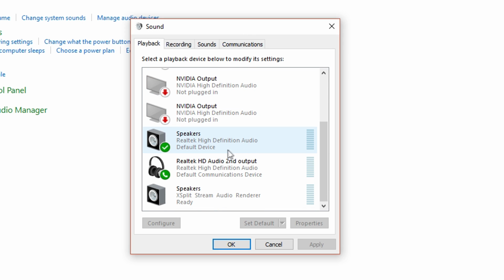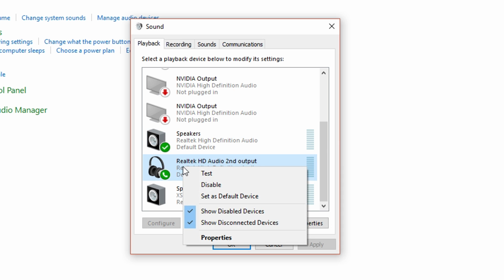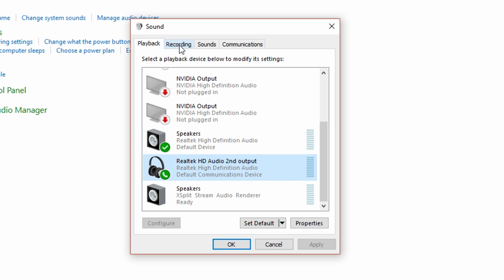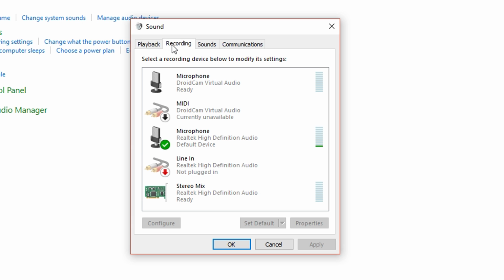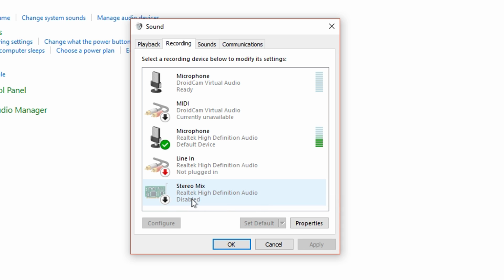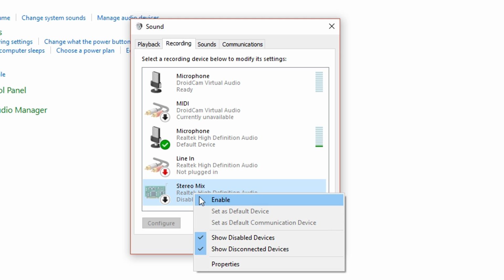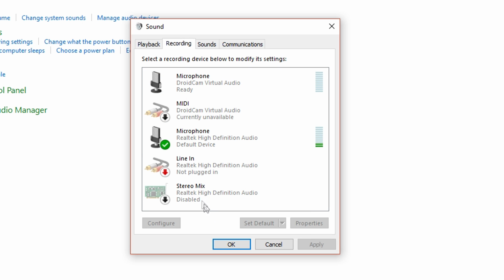Sound from headphone and speaker at the same time [Solved]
How to enable or disable sound coming from both headphone and speakers at the same time. Both devices will work simultaneously and the same time.